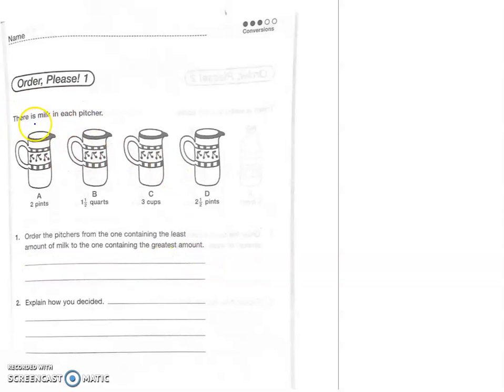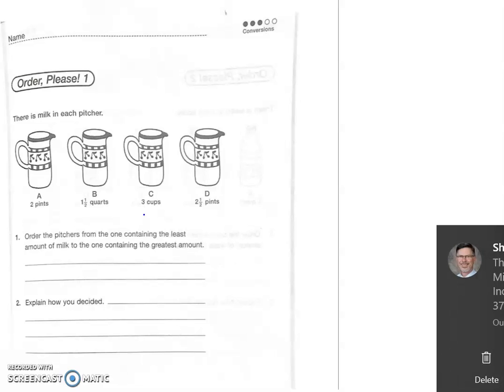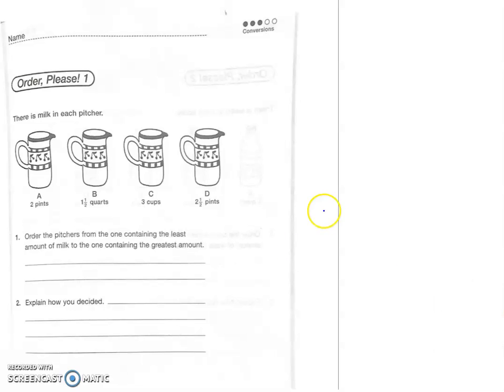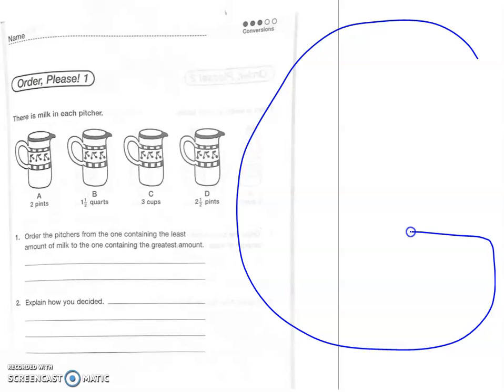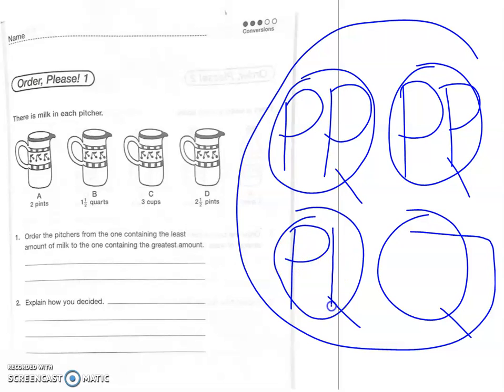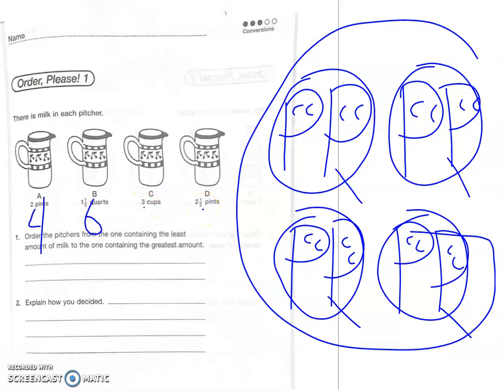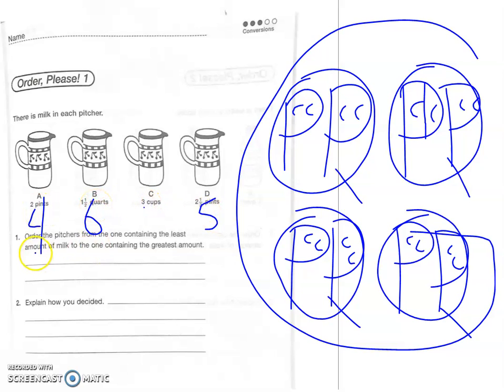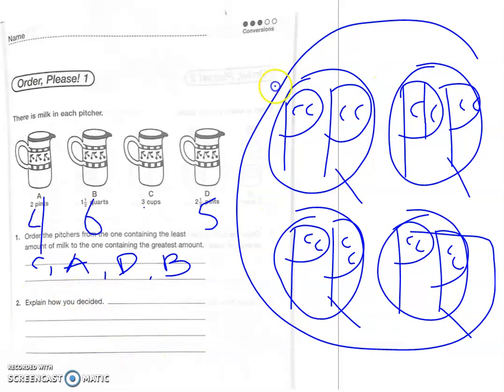4 Order, Please!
Grade 4 Enrichment
Order Please
Unit 5